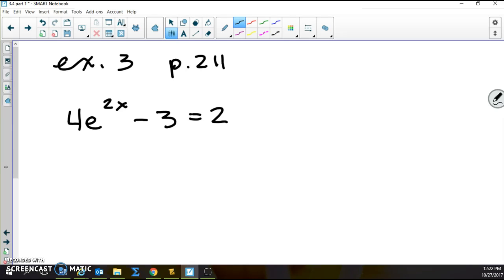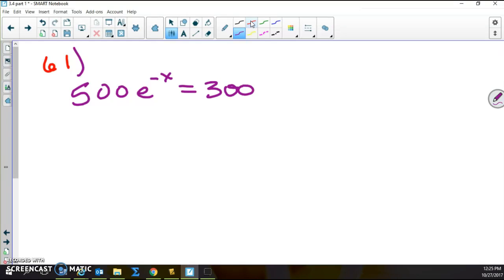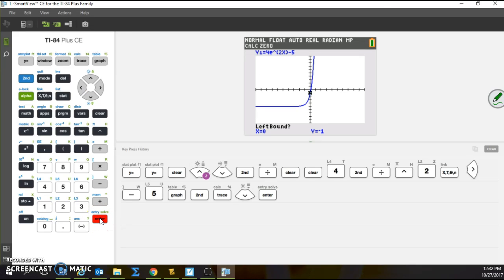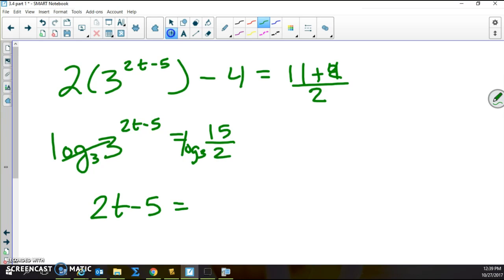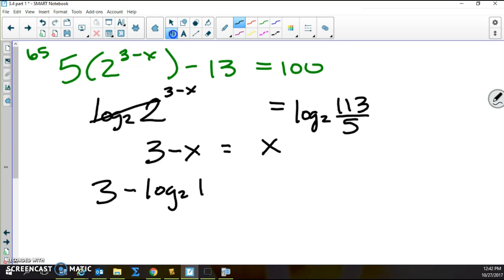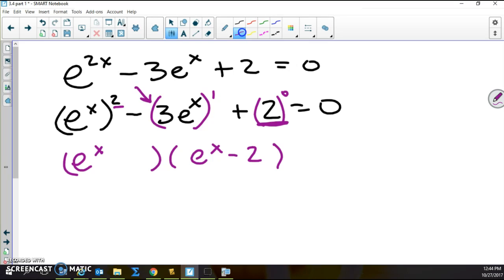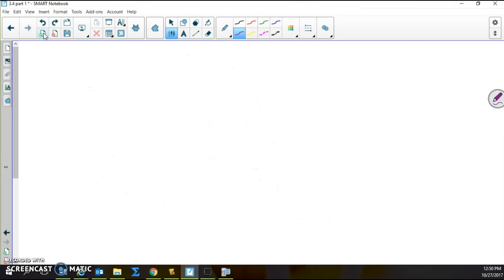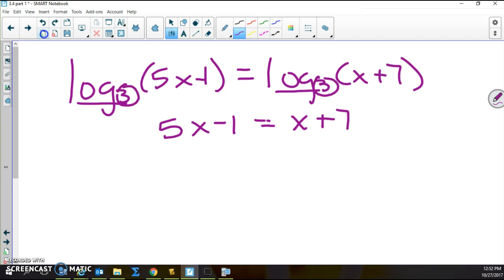lesson 3.4 part 2